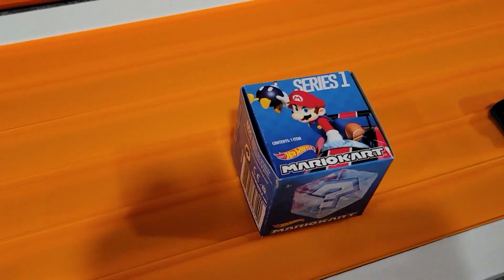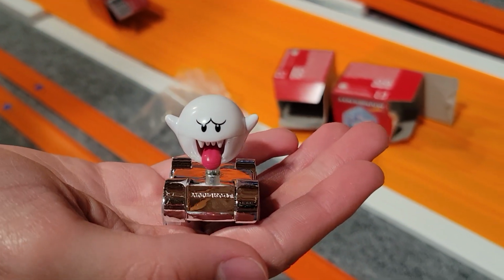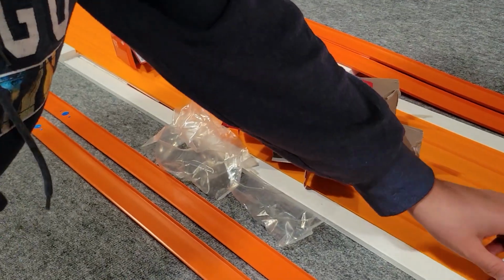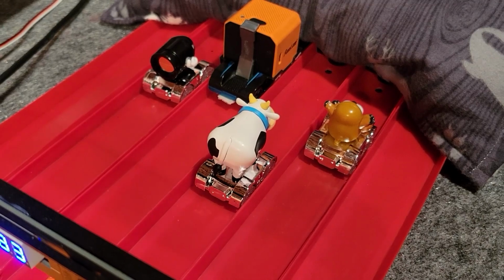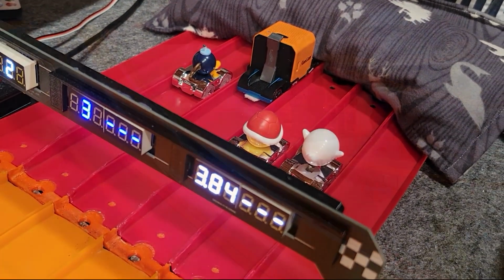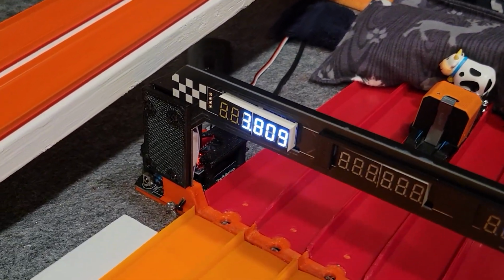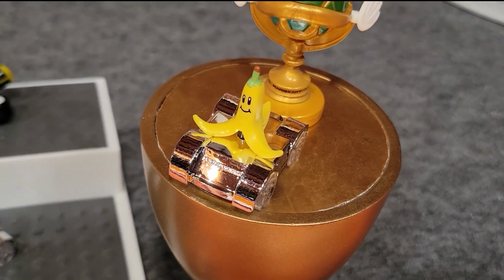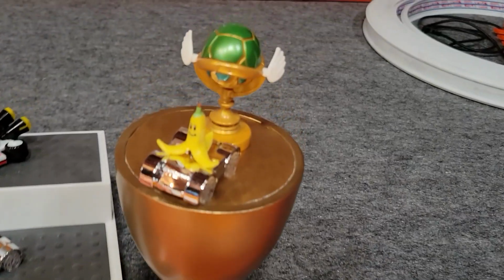Mario Kart Hot Wheels Yoshi Mystery Race Series 2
We race mystery Mario Kart Hot Wheels down our track.

Moo Moo Meadows Naz3nt Future Funk Remix
Peach Beach Naz3nt Future Funk Remix
Waluigi Pinball Naz3nt Future Funk Remix
Yoshi Falls Naz3nt Remix
3DS Music Park Naz3nt Remix

Some of the music listed above isn't in the video.